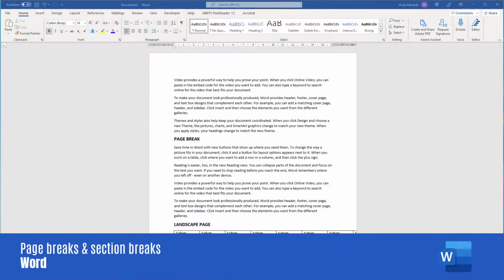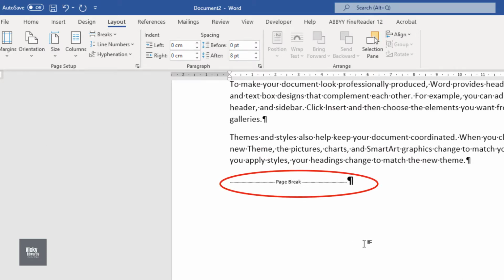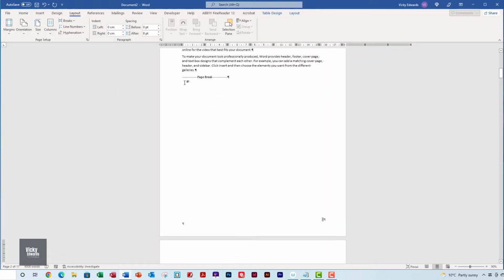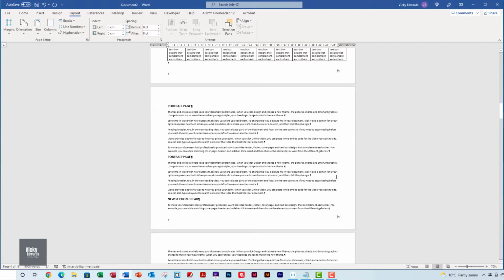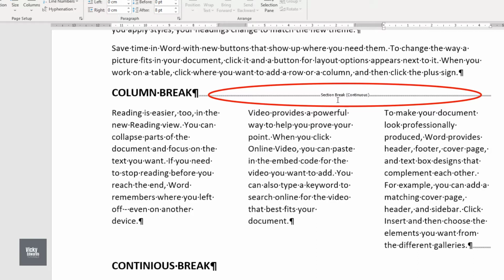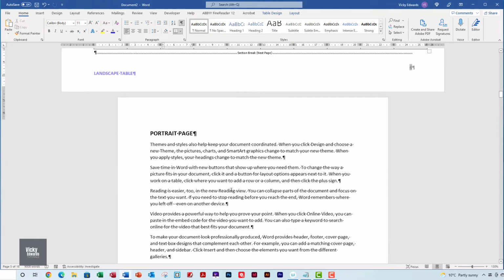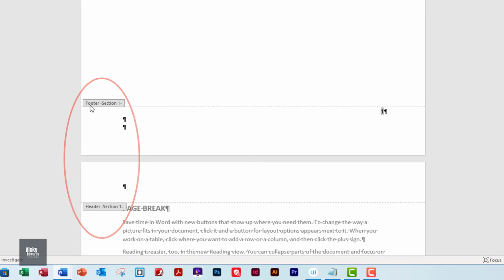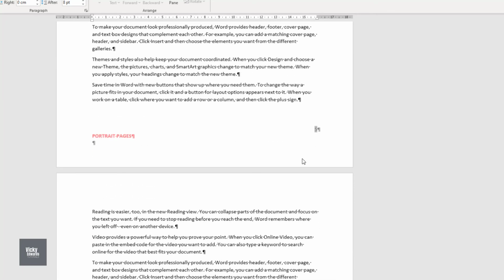How to insert page, section & column breaks & troubleshoot header and footer sections - WORD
How to insert page breaks and sections breaks in Word

In this video, I show you how to correctly insert page breaks, section break pages, column breaks and continuous section breaks in Microsoft Word.